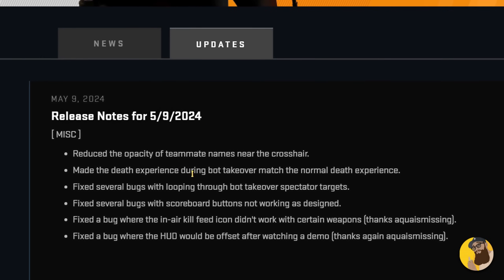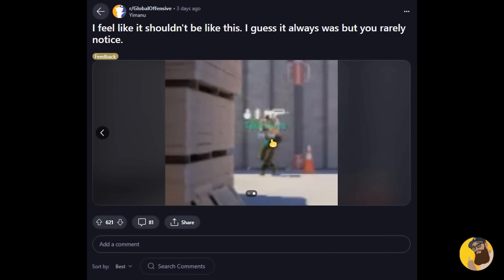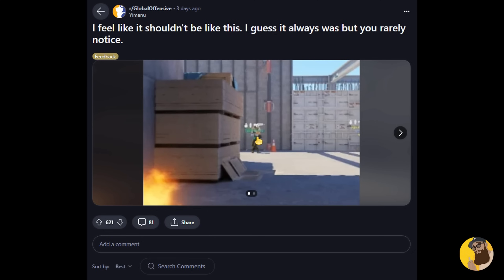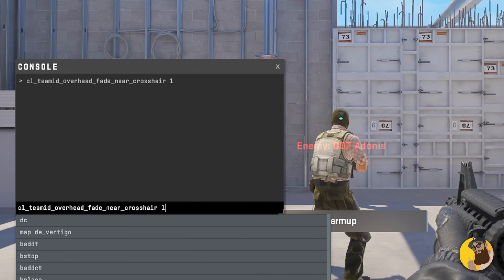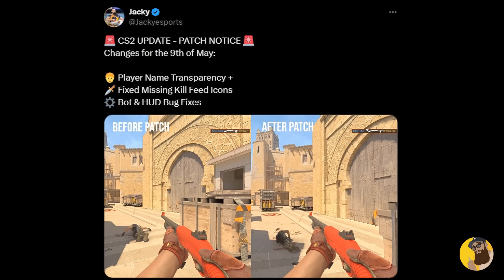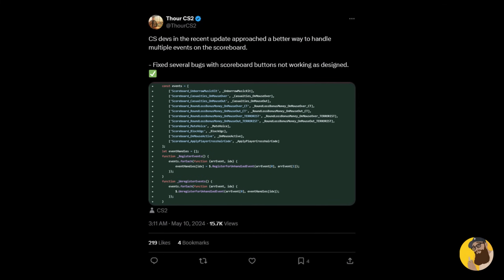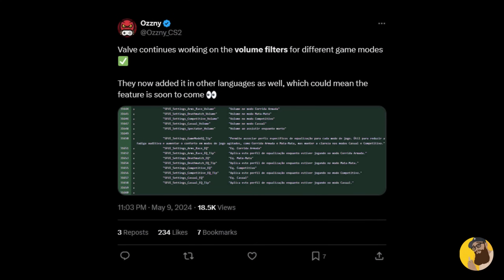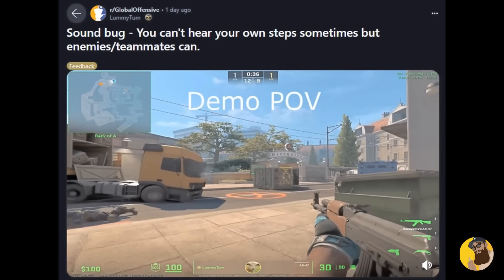New CS2 Overhead Update